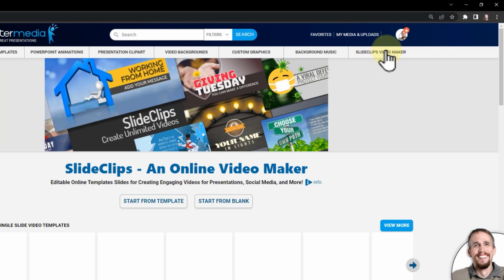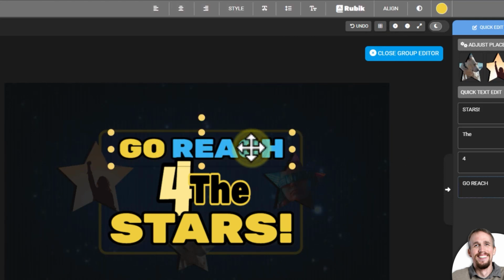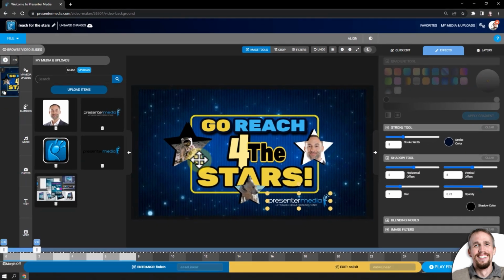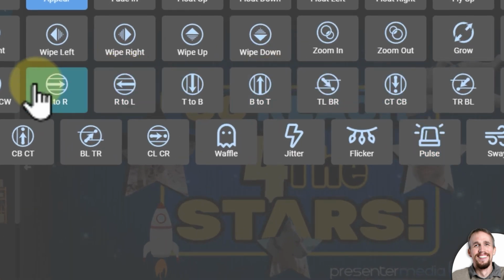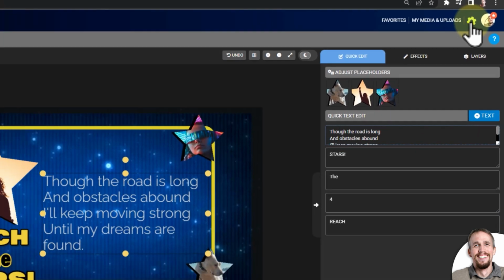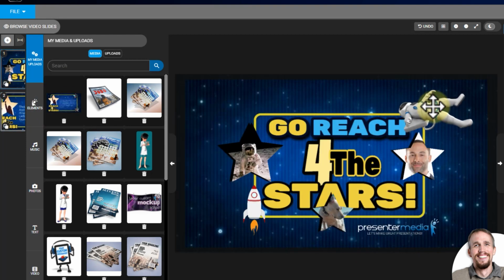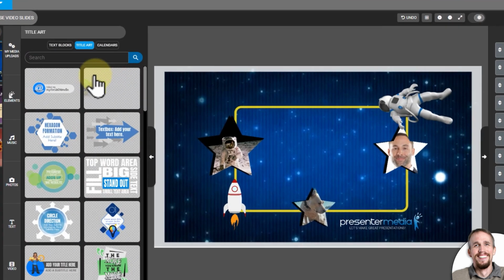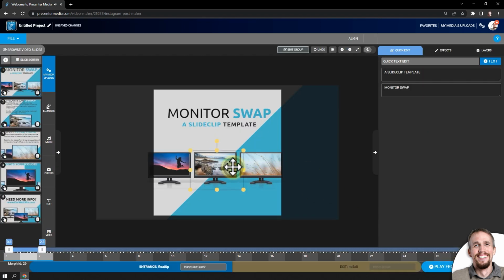A Step-by-Step Guide to Customizing PresenterMedia Video Templates Using the Online Video Maker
In this video, I will show you how easy it is to make engaging videos using editable video templates.

This tutorial video will teach you how to use PresenterMedia's online video maker to customize their video templates quickly. PresenterMedia has a variety of customizable video templates available, making it easy to create professional business presentations or fun social media videos. You will learn how to edit text placeholders, swap out the videos with your footage, and choose colors matching your branding. With PresenterMedia's user-friendly online video maker, you can create engaging videos in no time! This tutorial is perfect for beginners or those who want to simplify their video editing process. Follow along and discover how simple it is to produce high-quality videos using PresenterMedia.